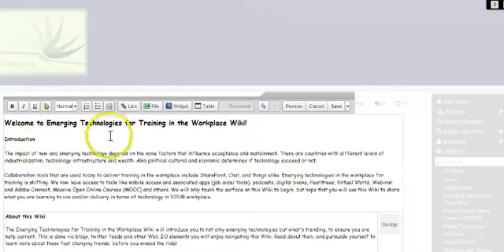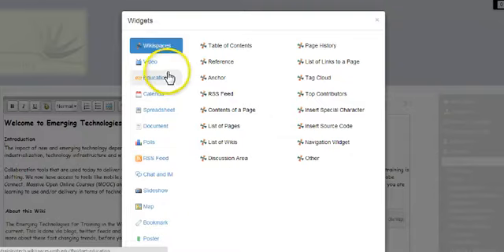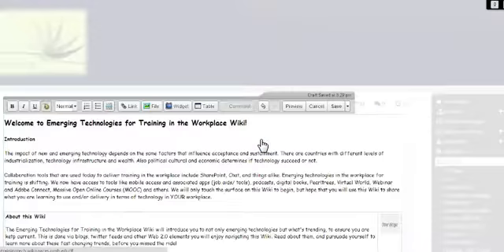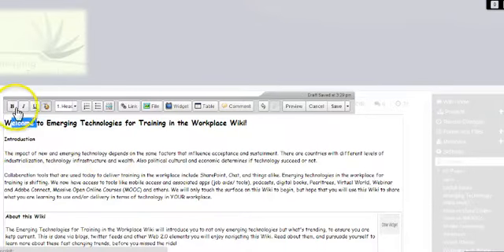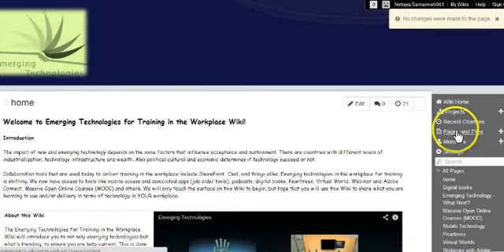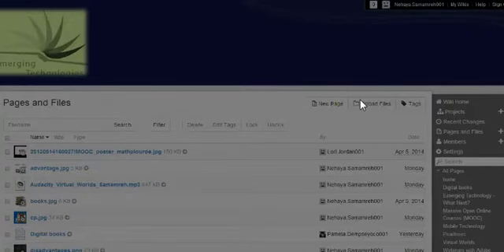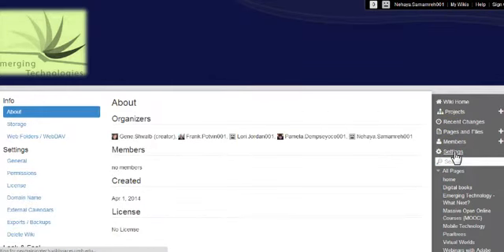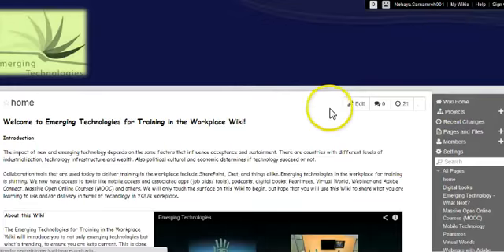CreateaWikiPage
The following video is on how to collaborate by creating and editing pages within a Wiki site.